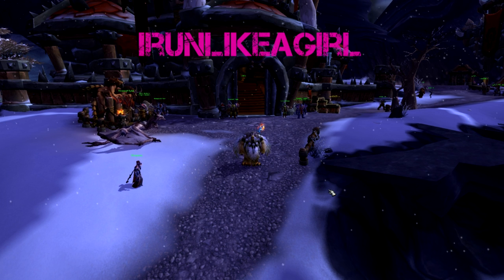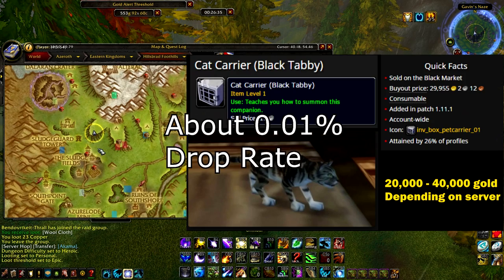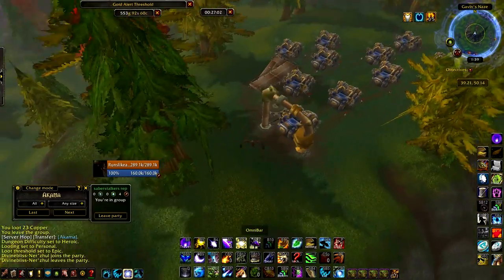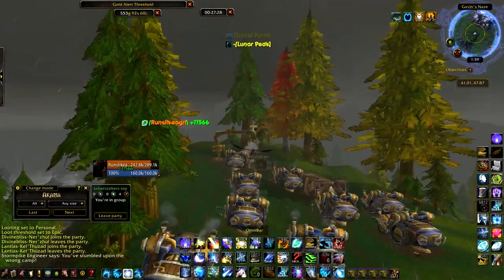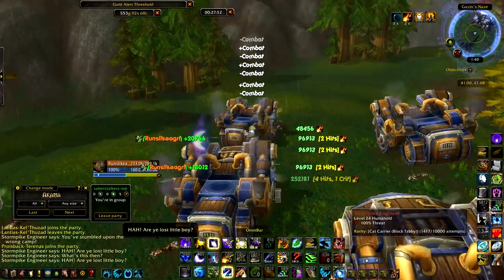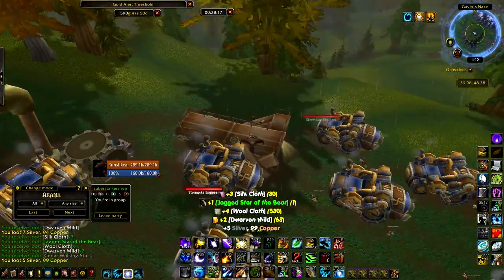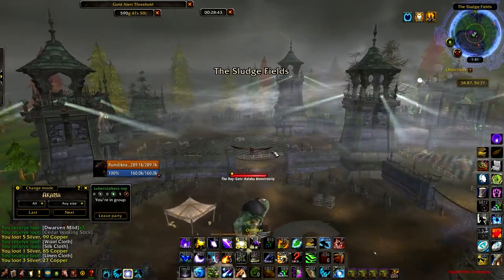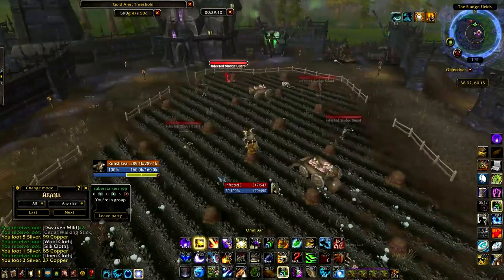Wow Gold Guide 6.2.3 -Black Tabby Cat- 20k - 40k gold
How and where to farm the Black Tabby Cat in Hillsbrad Foothills
20,000 to 40,000 gold (depending on your server)